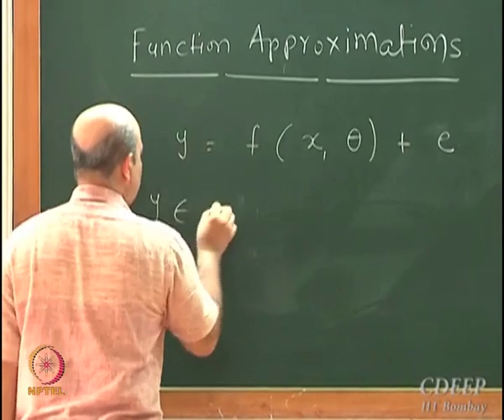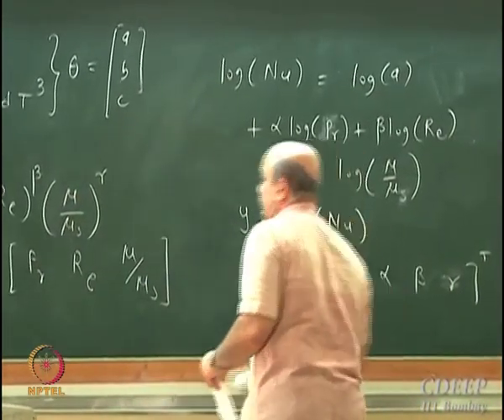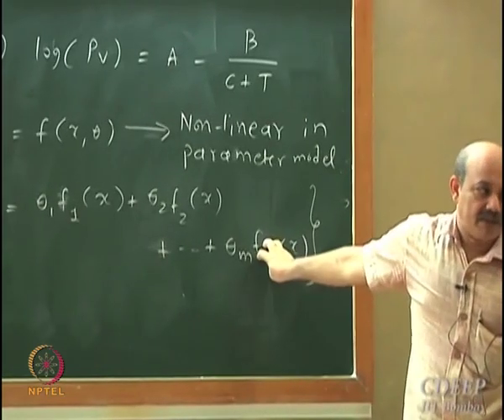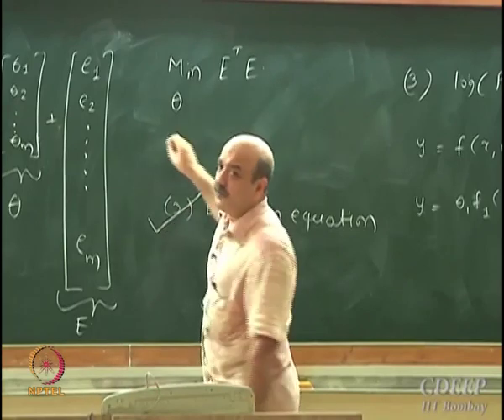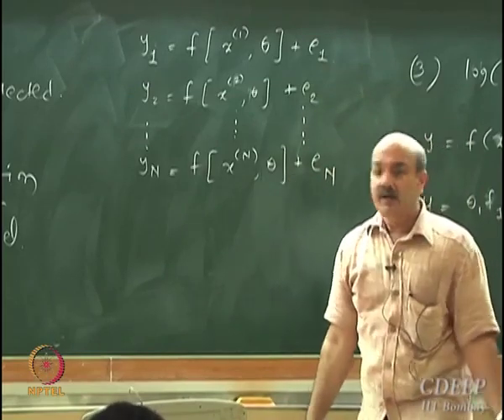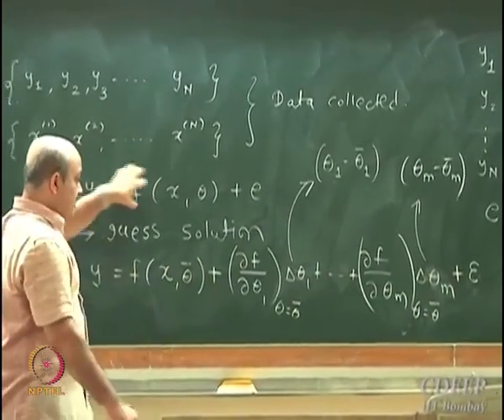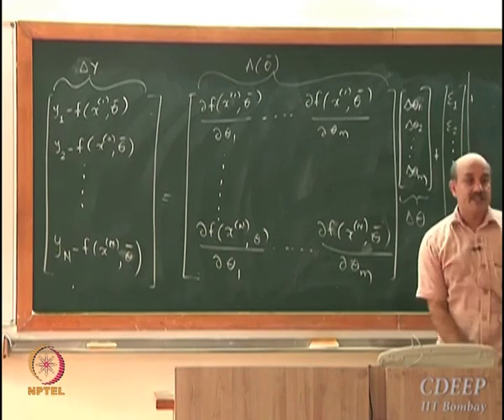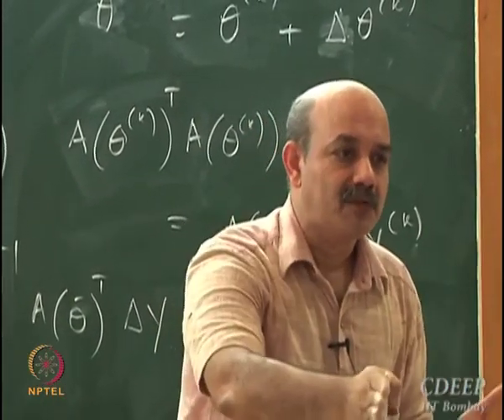Mod-01 Lec-24 Model Parameter Estimation using Gauss-Newton Method